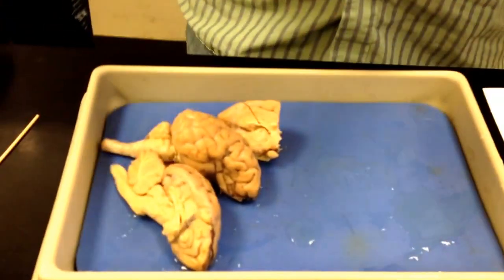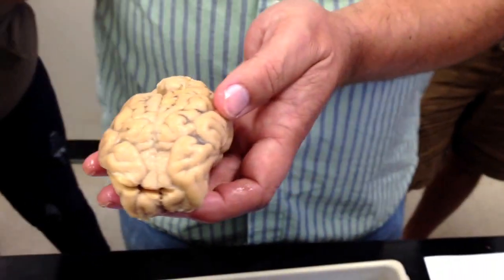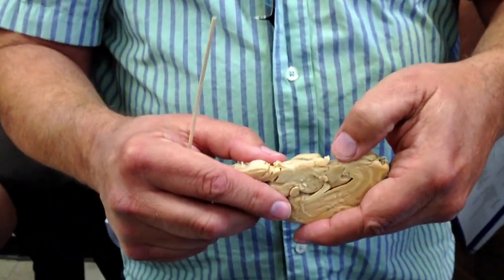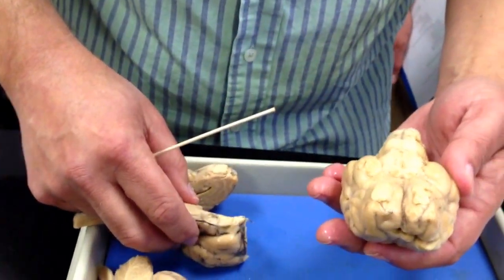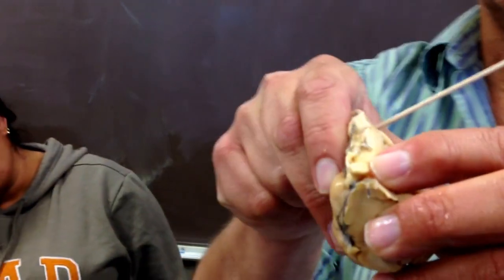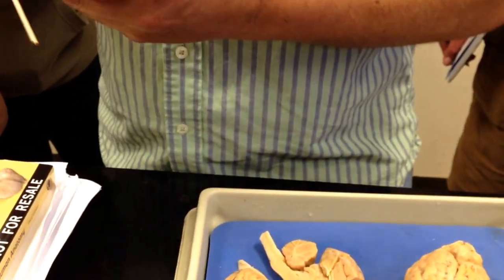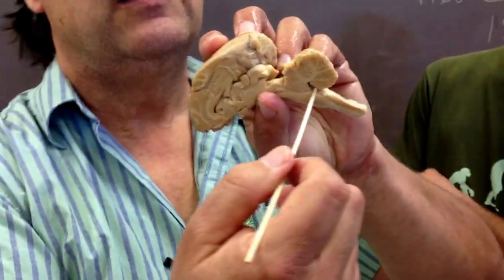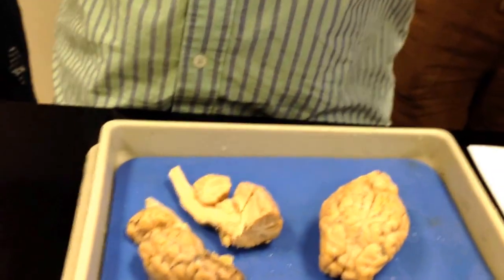Dr. Denton going over sheep brain anatomy 1